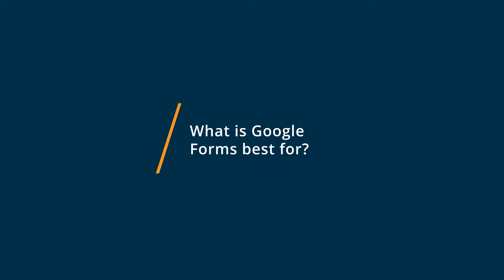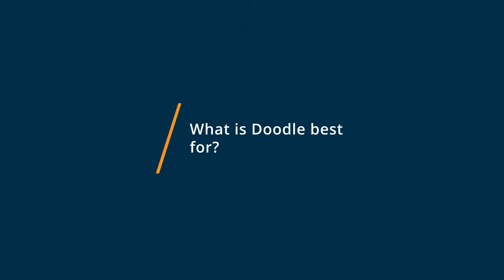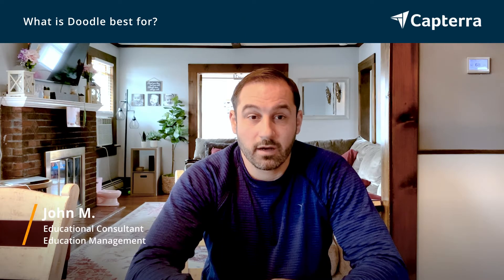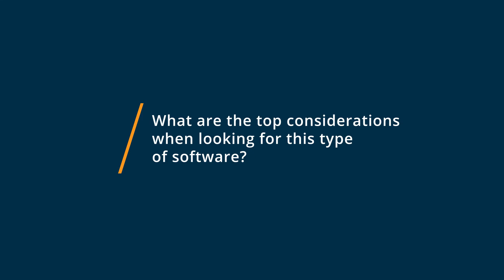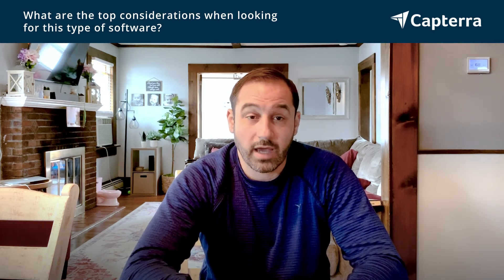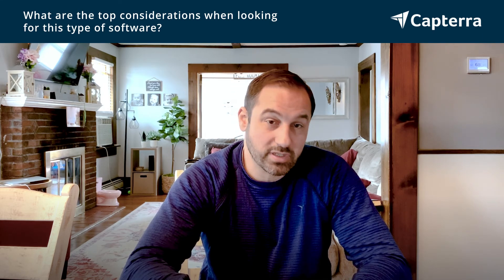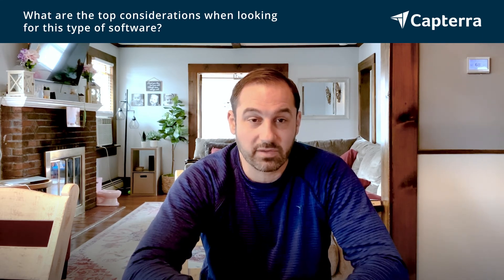Google Forms vs Doodle: Why they switched from Doodle to Google Forms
🥊  Considering Google Forms vs Doodle? Google Forms vs Doodle Comparison: Features, Pricing and Integrations comparison.

💡📘 Interested in Google Forms? Browse Google Forms reviews, pricing and compare with popular alternatives

💡📘 Interested in Doodle? Browse Doodle reviews, pricing and compare with popular alternatives

Google Forms Review 2021.

Create custom forms for surveys & questionnaires.

Survey builder application that allows one to create customizable forms that could be shared among sample using a web URL.

Doodle Review 2021.

easy scheduling.

Doodle enables busy professionals to focus on their real work by making time-consuming tasks like scheduling and organizing meetings fast and easy. The worlds leader in online scheduling, doodle.com is used by over 30 million people each month. Doodle AG is headquartered in Zurich.

0:00 Intro
0:12 What business problems are you solving with Google Forms and Doodle?
0:57 What is Google Forms best for?
1:26 What is Doodle best for?
1:56 How easy is it to get started with Google Forms and Doodle?
2:44 What recommendations do you have for those considering Google Forms and Doodle?"